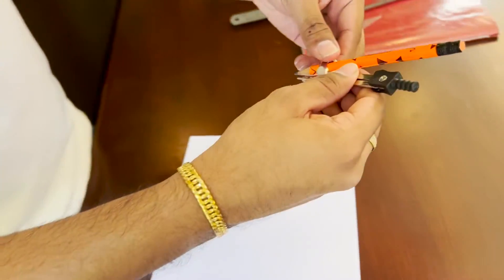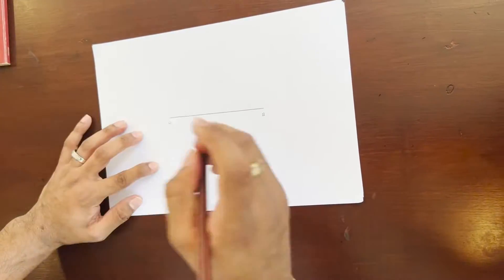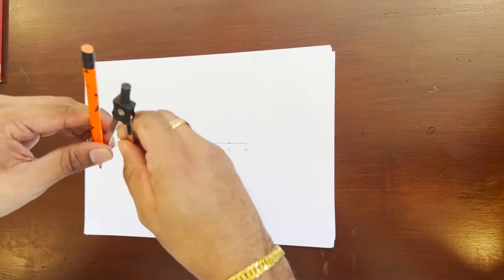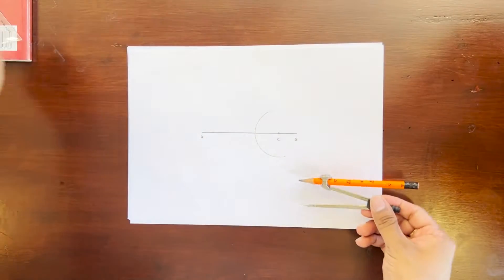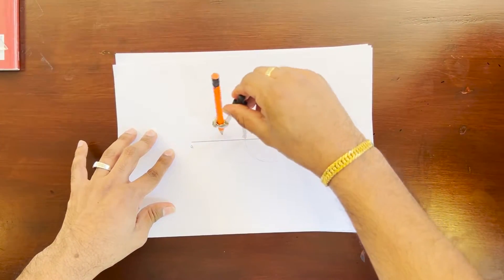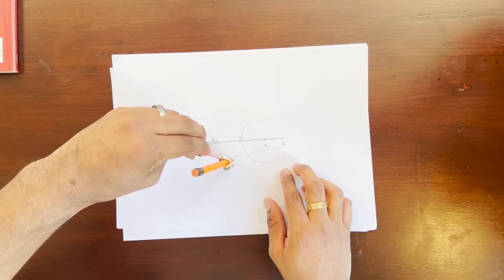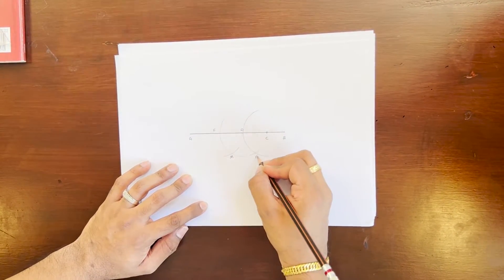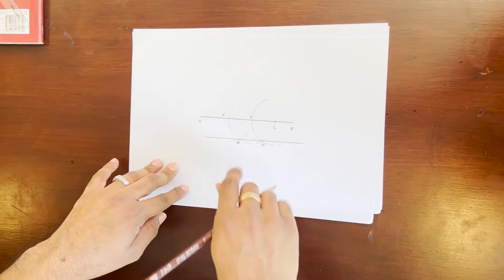How to draw parallel line using Compass and Ruler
In this Math video, I will be teaching you guys how to easily draw parallel lines using a compass and a ruler.

Watch Math tutorials with Maths with Mr.Sa. About Math with Mr.Sa (Teacher Satya): This channel offers instructional videos that go step-by-step thoroughly on various topics for Grades 5 – 10. The videos can be used to introduce content, reteach content, or as an extra study guide/tool to enhance understanding. Teachers, parents/guardians, and students all over the world have used this channel to help with math content in many different ways. The Math Videos from this channel will cover topics that follow the IGCSE, GED, CBSE, THAI, and MANITOBA curriculums.